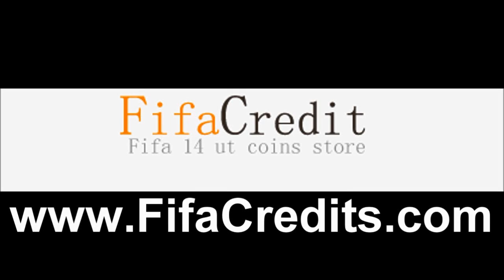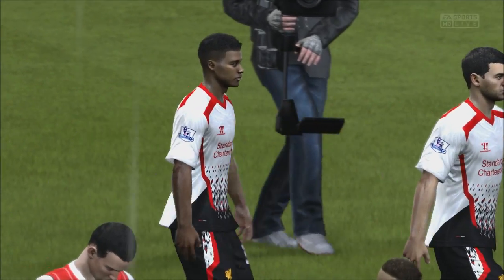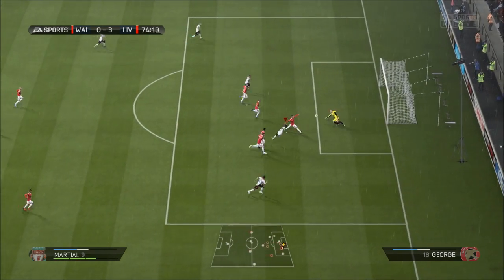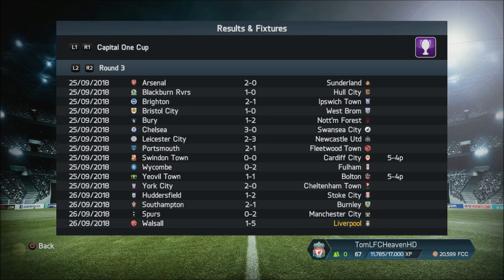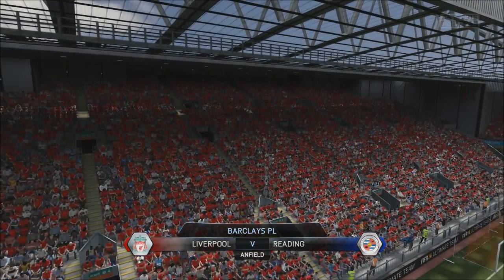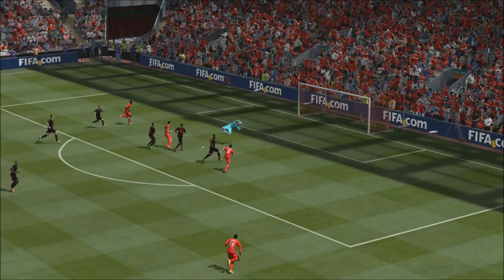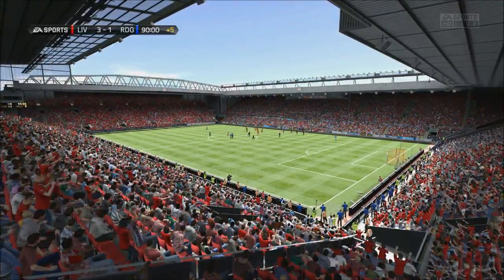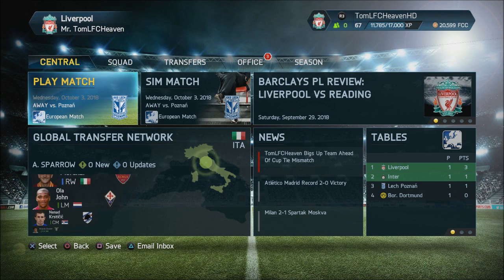FIFA 14 PS4 Liverpool Career #243 AMAZING YOUNG PLAYERS' GOALS!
FIFA 14 PS4 Liverpool Career Mode AMAZING YOUNG PLAYERS!